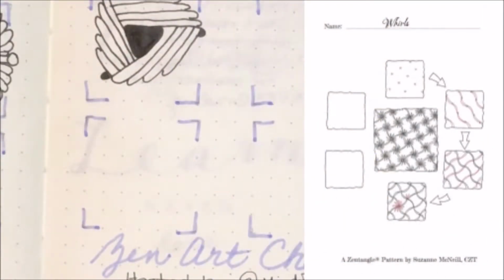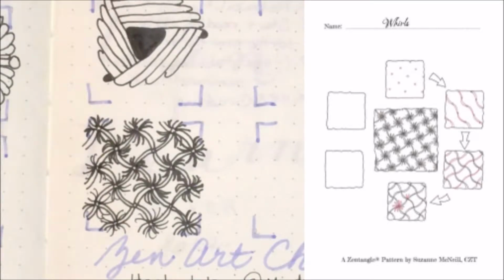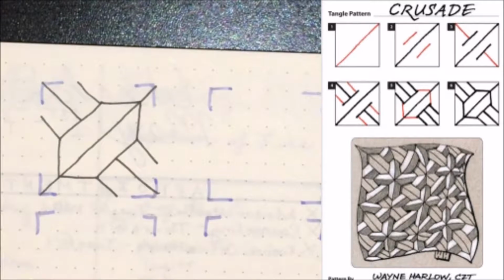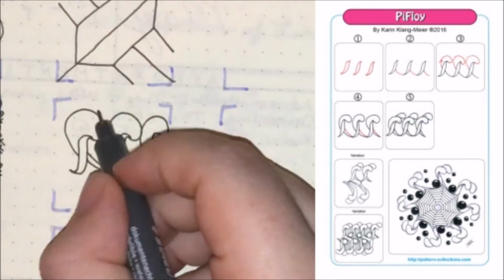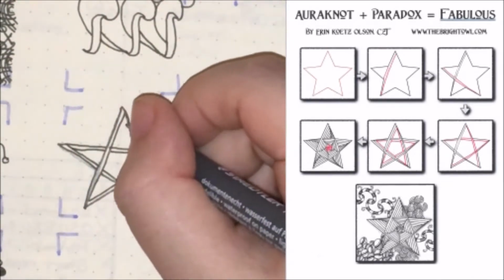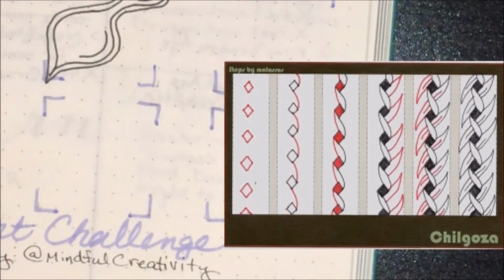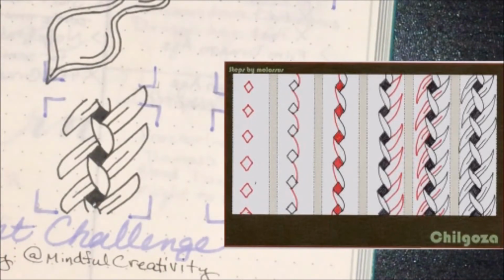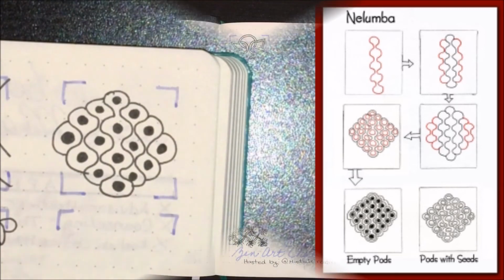Zen Doodle with Me | May 21-27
Hi everyone. Here is a new Zen Doodle with me video for this week. I hope you all enjoy them.

If you are interested in the Zen Art Challenge check out the Facebook group